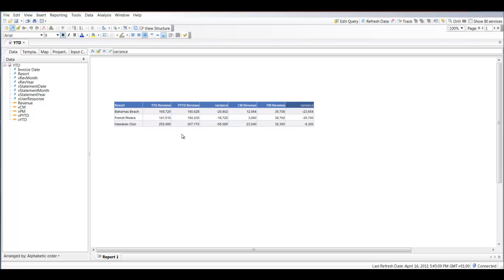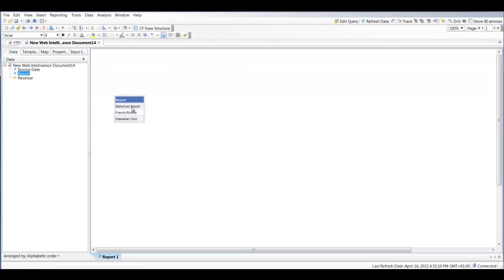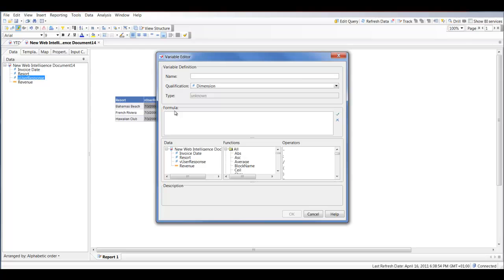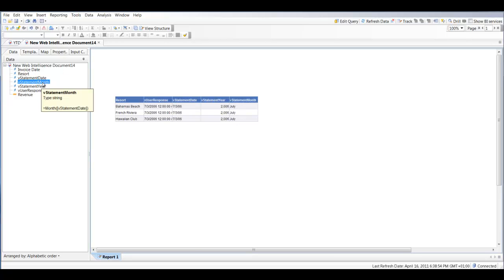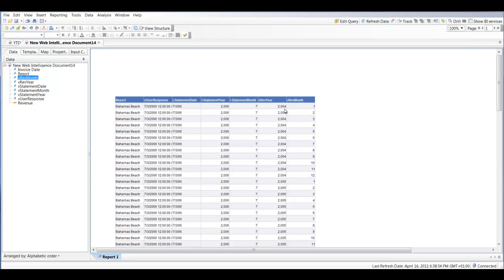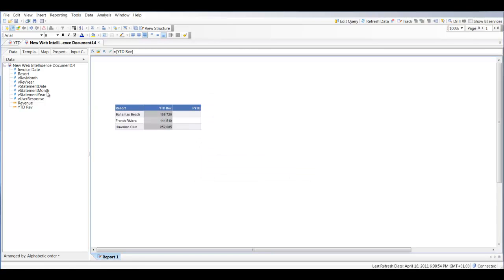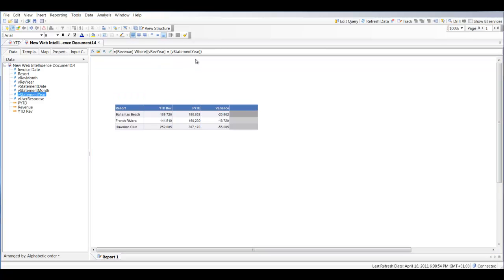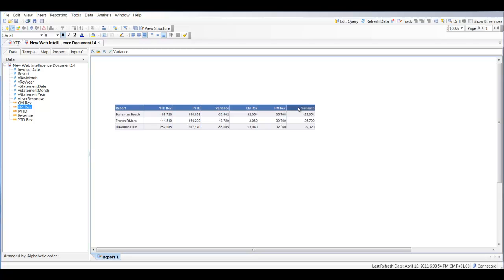Web Intelligence - YTD Calculation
Business Objects Tutorial - Web Intelligence - YTD Calculation

Learn how to create YTD, PYTD and Current Month variables in Web Intelligence